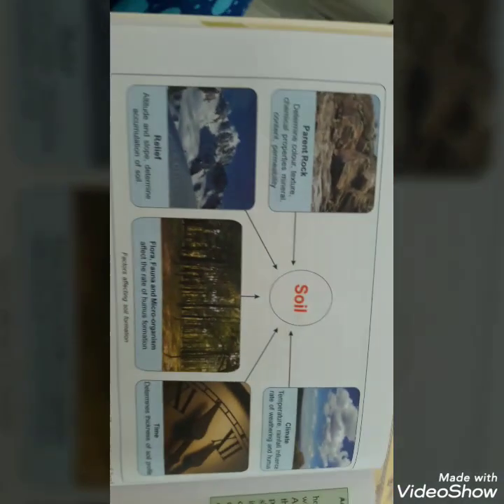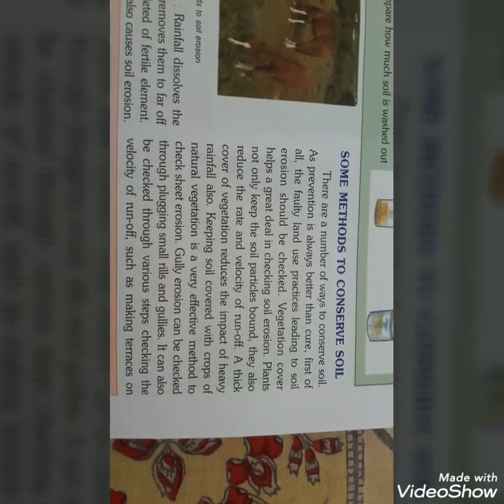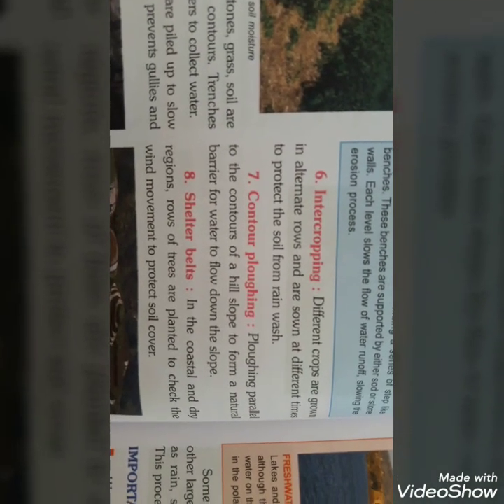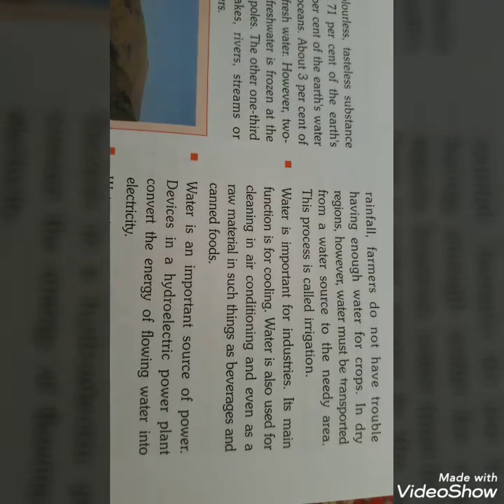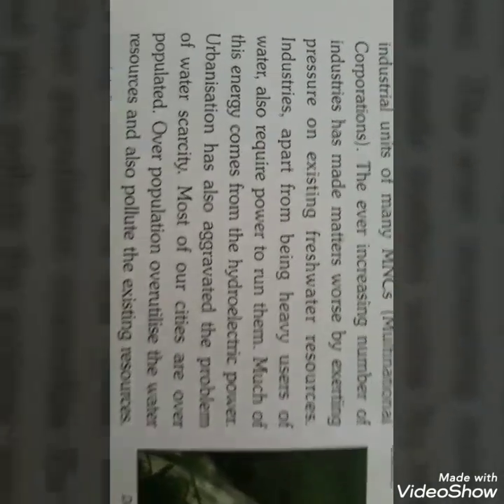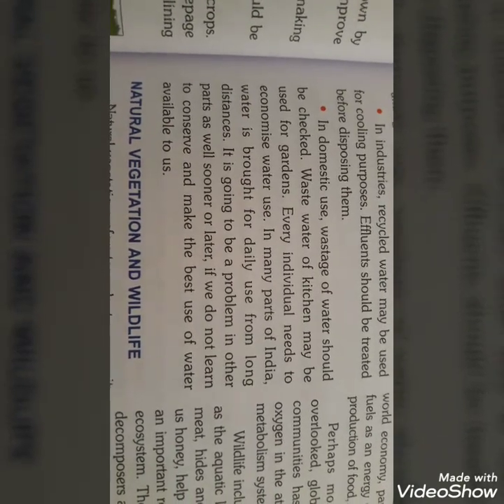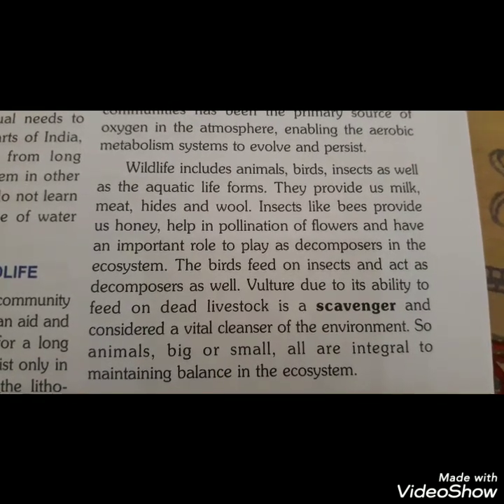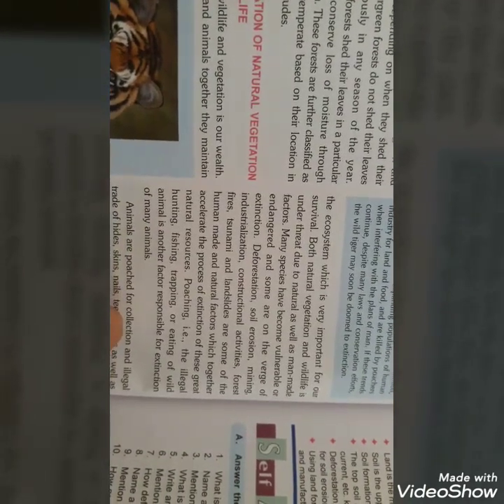Class 8th Geography Chapter 2 Natural resources - Land, Water, Soil, Natural vegetation and Wildlife